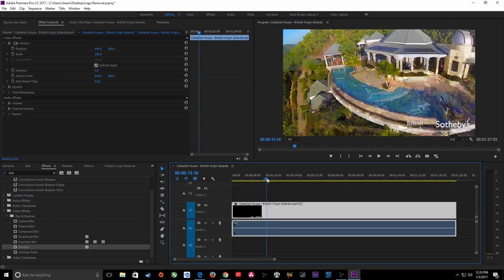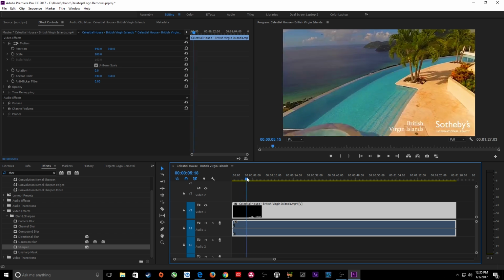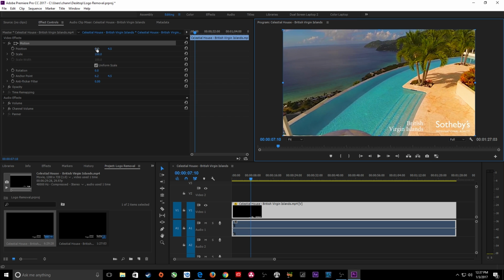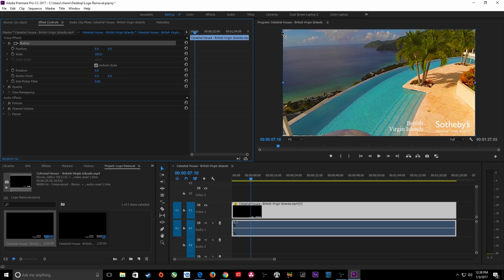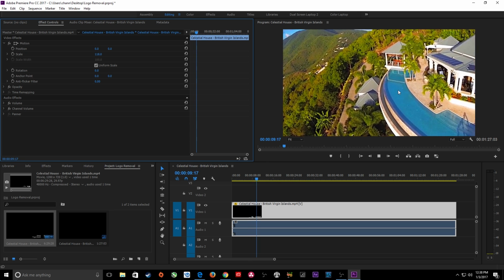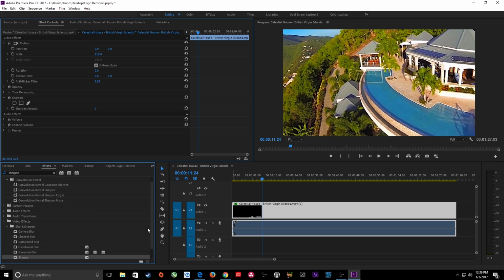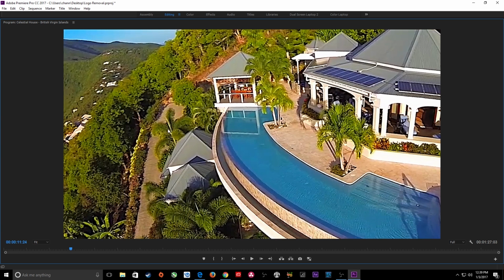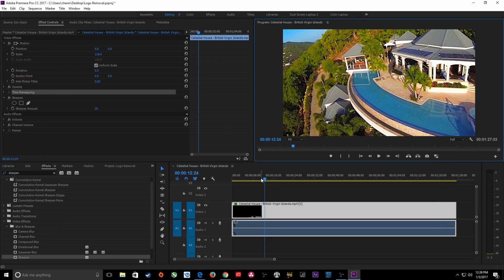B - Premiere Pro CC 2017 - YouTuber Question- How to eliminate a title on video